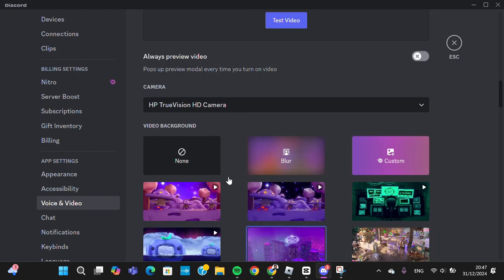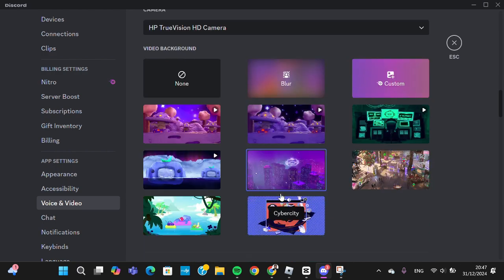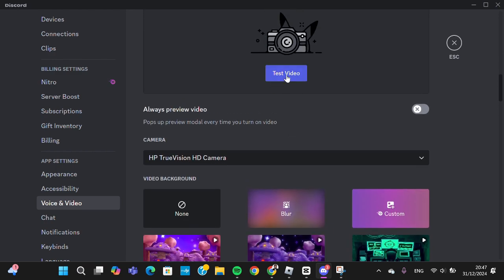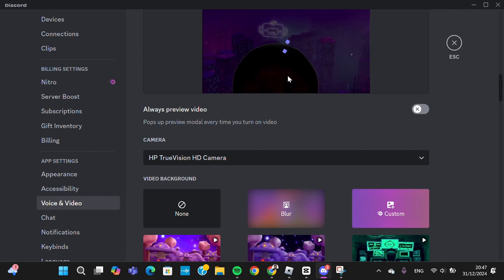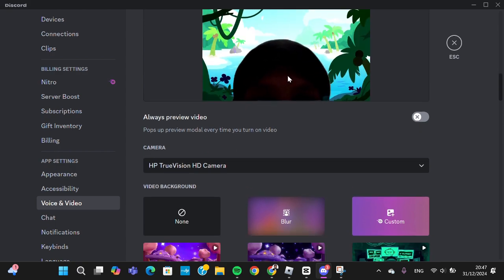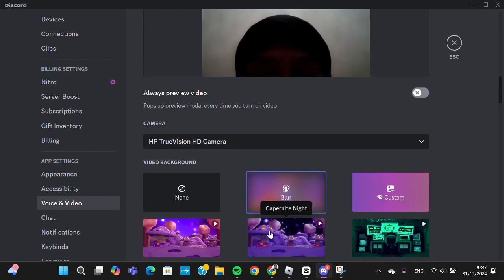😍 HACKS: How To Add or Change Video Background on Discord pc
Want to make your Discord video calls more fun and unique? 😍 In this video, I’ll show you the ultimate hack to add or change your video background on Discord PC! Whether it’s a cool image, a professional look, or a quirky background, you’ll learn how to customize your video calls like a pro.